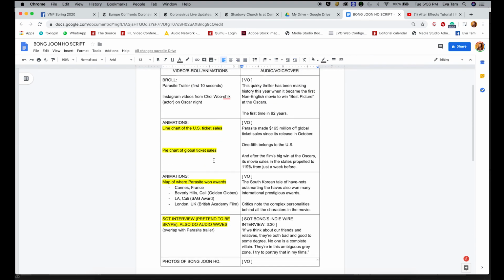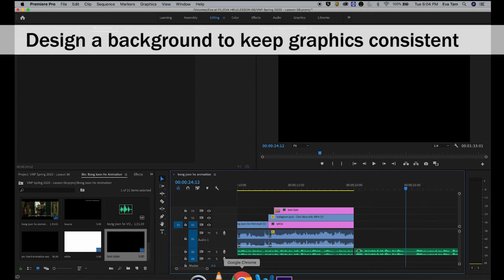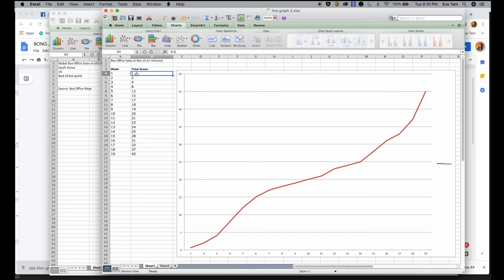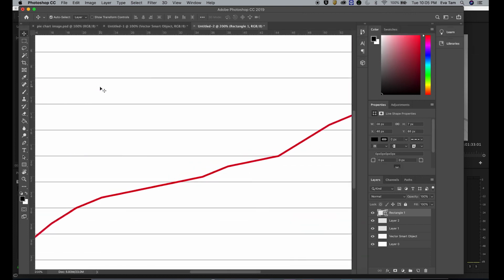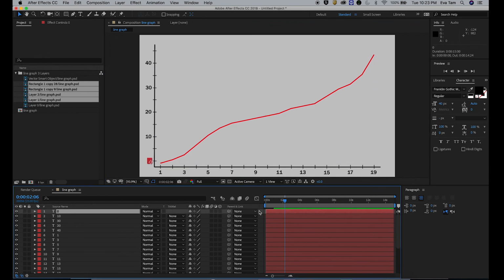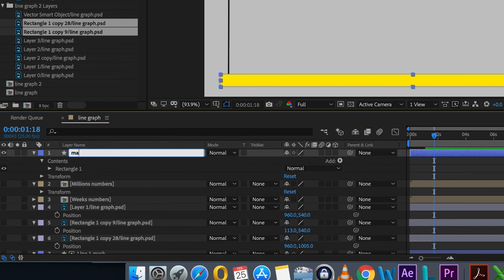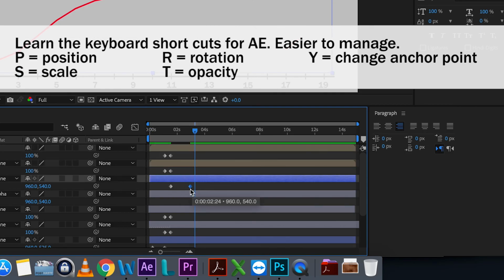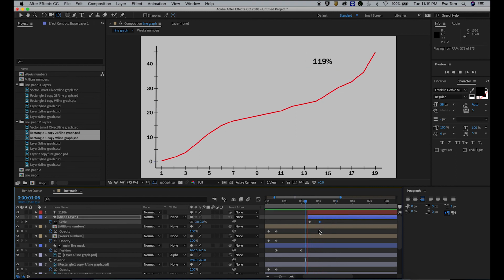HKU - VNP6093 Spring - Lesson 06 - Part 1: Introduction to Animation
Laying out the voiceover and visuals: 3:13
Design a background: 10:30
Creating and animating a line graph: 13:52